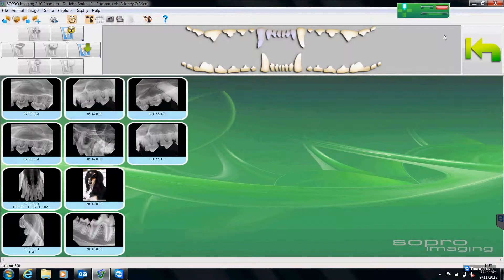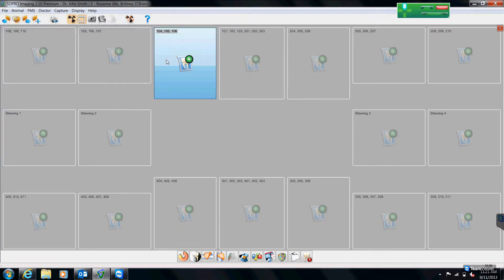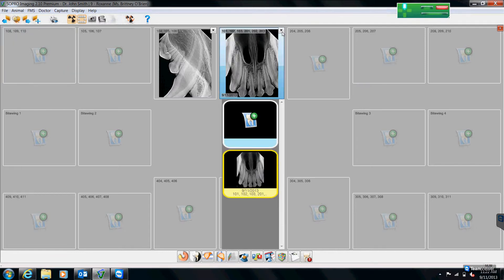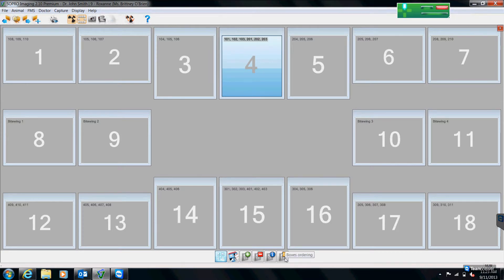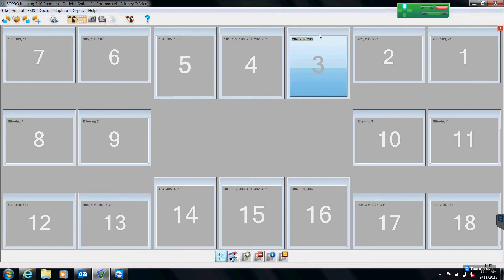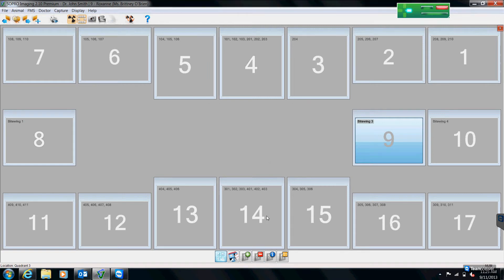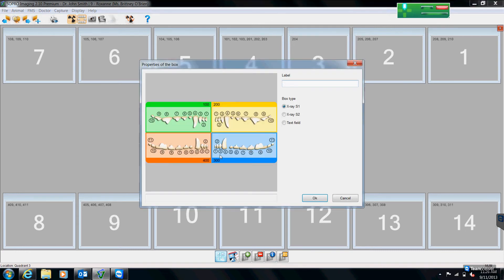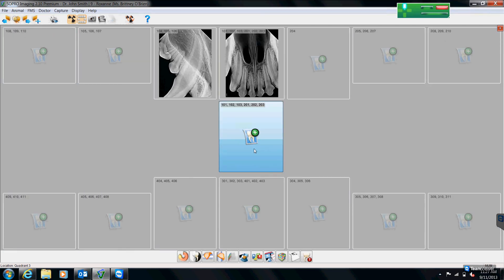Sopix SOPRO Software: Working in a FMS Chart by Dental Focus LLC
In this video we will show how to shoot x-rays into your Full Mouth Series Chart and how to populate the chart with existing images. We will also demonstrate how to build your own custom dental chart and save it for later use. Thank you.